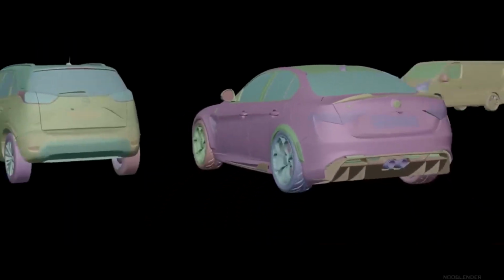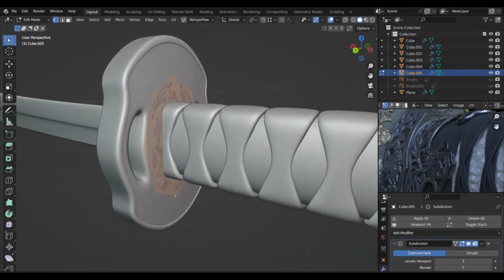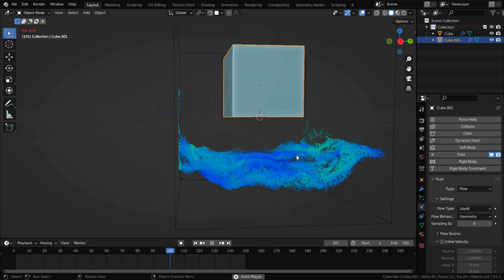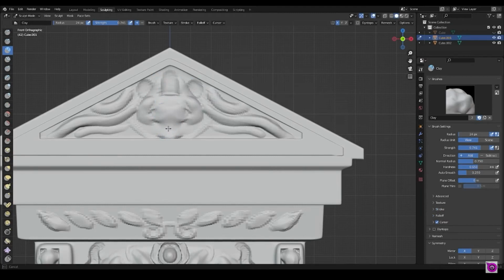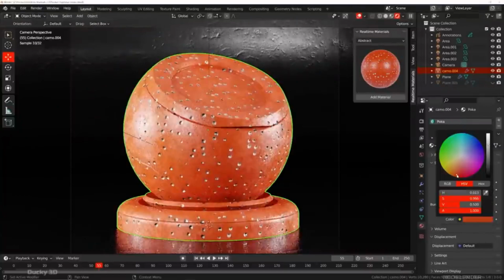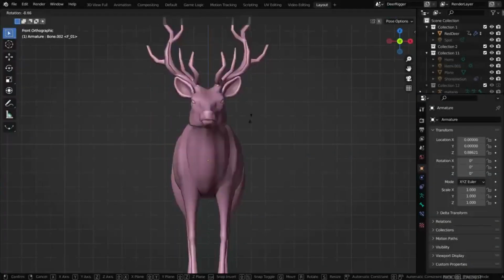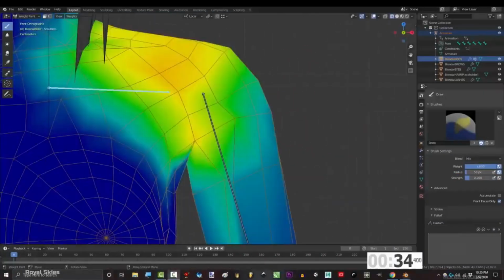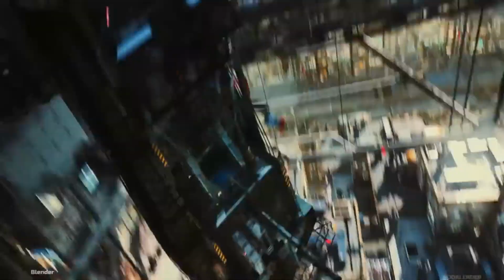All Features of Blender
Hello everyone, in this video you will learn about all the features of Blender.
I will be very grateful for your like and subscription, as well as the comments you leave under this video. This motivates me a lot.

There are currently significant discounts on all courses on the site. The video course costs 41% of the initial price, so don't miss out.

0:00 - Intro
0:45 - Modeling
1:38 - Modifiers
2:06 - Geometry Nodes
2:46 - Sculpting
3:54 - Texturing and Shading
4:49 - Animation
5:49 - Rigging and Skinning
6:15 - Physics Simulation
6:43 - Tracking and FVX
7:16 - Rendering
9:02 - Compositing
9:59 - Video Editing
10:18 - 2D Graphics
11:00 - Add-ons